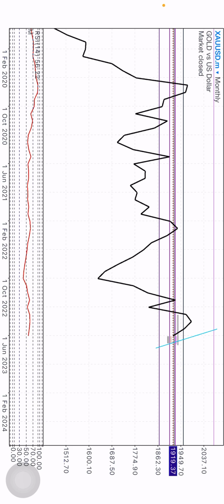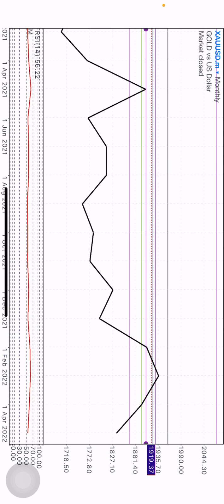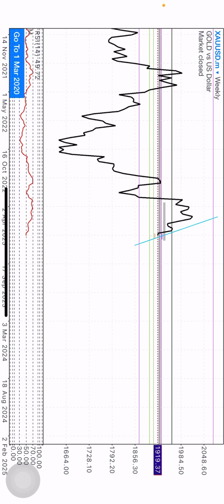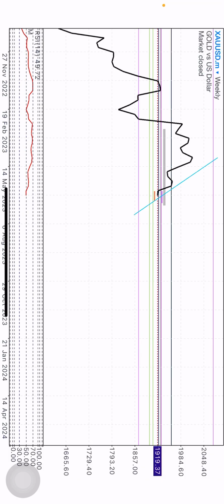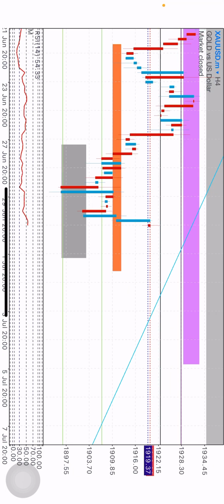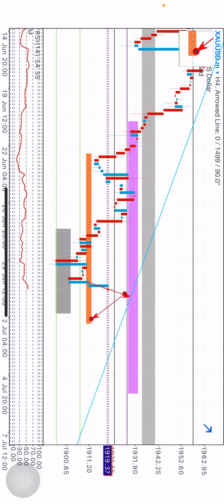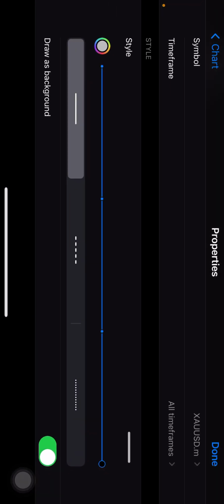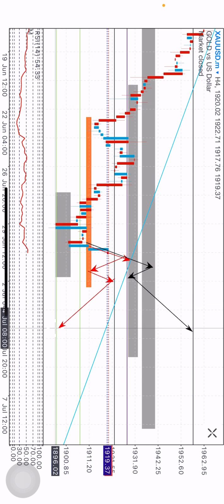XAUUSD - Preparation for 3rd July week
Welcome, everyone!

Thank you for tuning in to my debut video on Gold weekly charting. This marks the beginning of an exciting journey on my YouTube channel. I apologize for any lack of structure in the video timeframe, but rest assured, I'm committed to enhancing it in my next video.